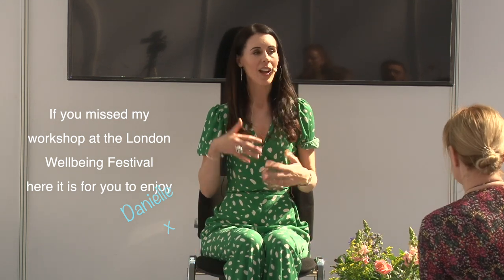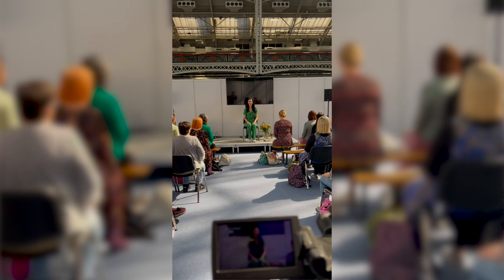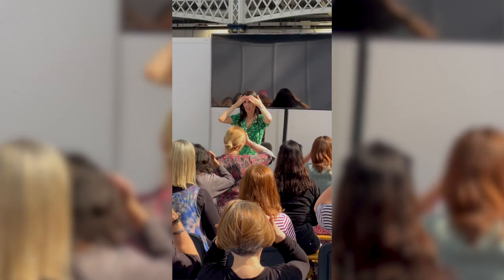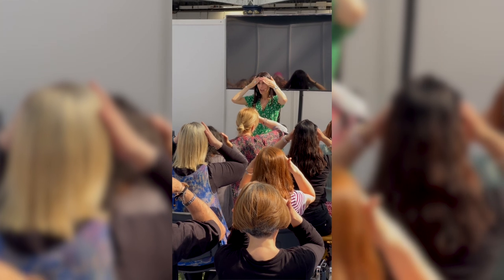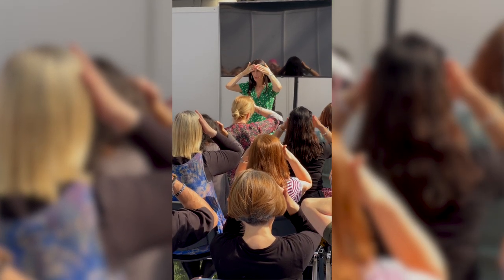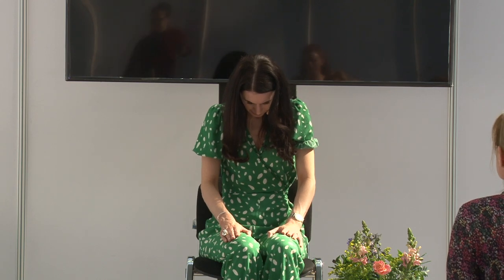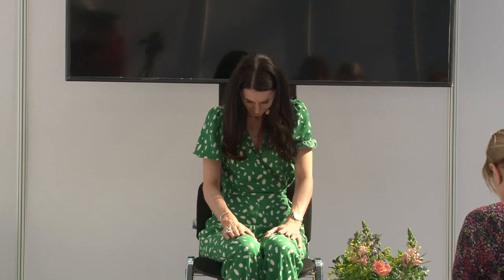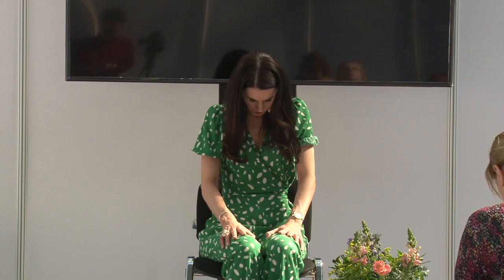Full 60 Minute Natural Face Lifting Exercises Workshop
I presented a 60 minute Face Yoga workshop at the Mind Body Spirit London Wellbeing Show and today I am sharing it with you enjoy a natural face lift. Always work to your own level with all Face Yoga techniques and have clean hands, clean skin plus always checking with a doctor first if you suffer any medical or skin conditions. If you are new to my channel, I am Danielle Collins, World Leading Face Yoga Expert and best selling author and I love sharing natural and effective techniques to help you look and feel the best version of you.

Get my top tips newsletter for FREE with a free neck lifting Face Yoga pdf guide!